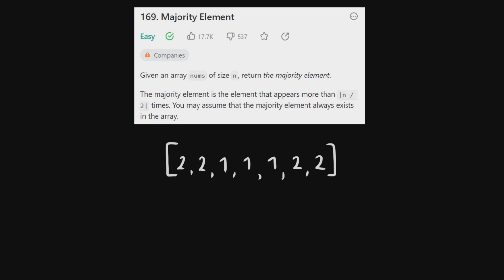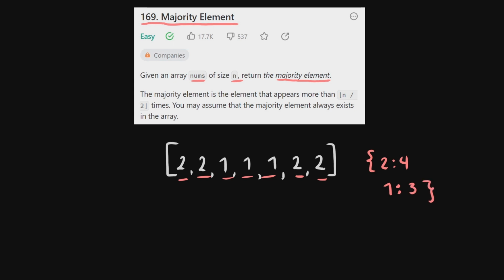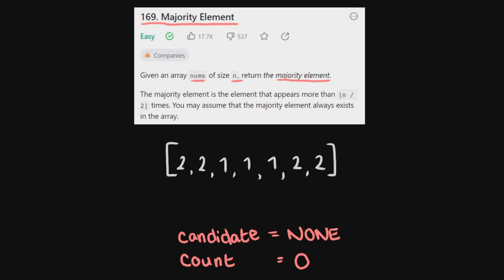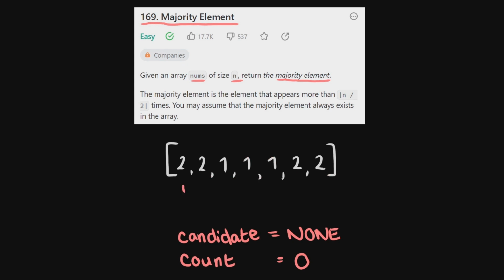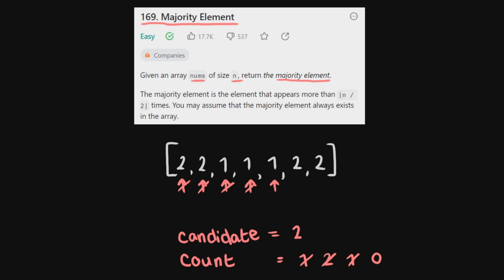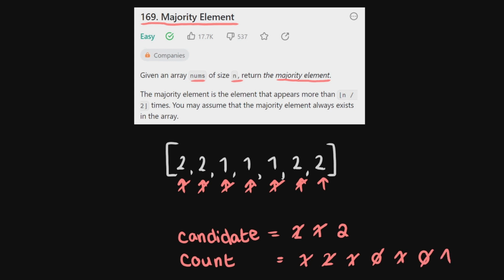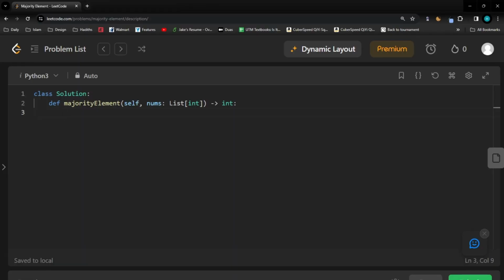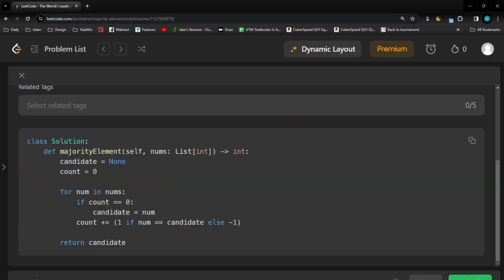LeetCode 169 - Majority Element Solution (Optimal)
0:00 - Reading the Problem
1:32 - Optimal Solution Explanation
7:12 - Coding Optimal Solution